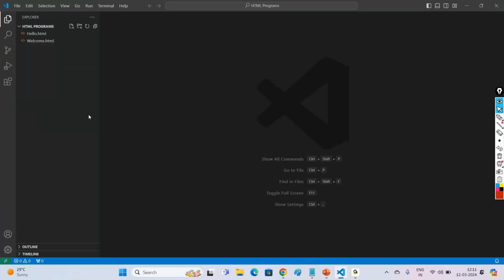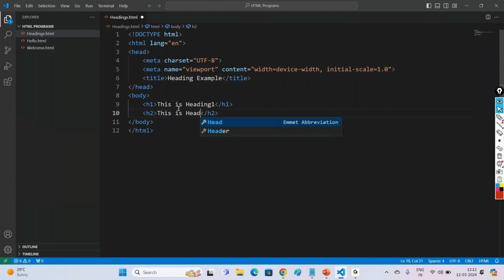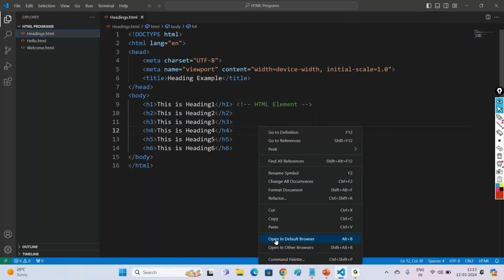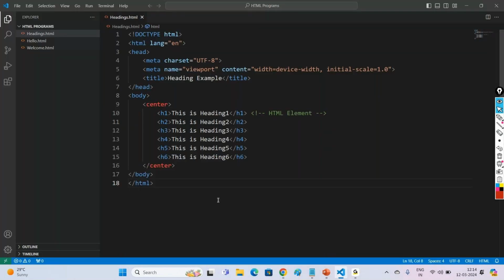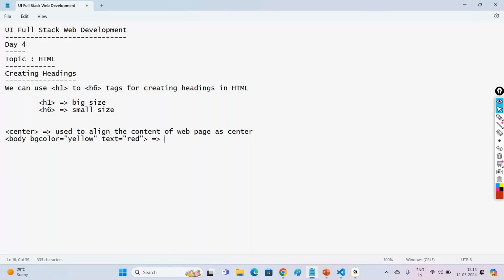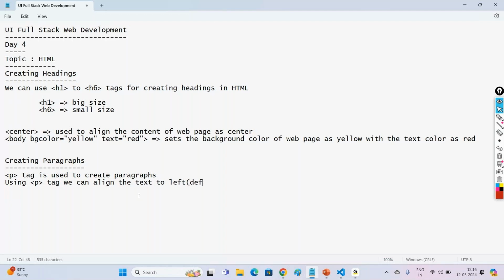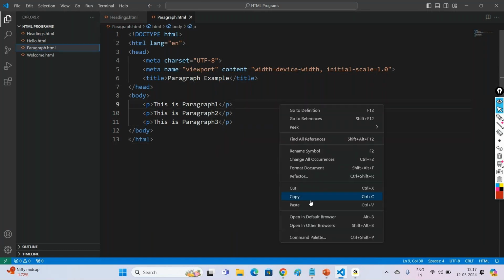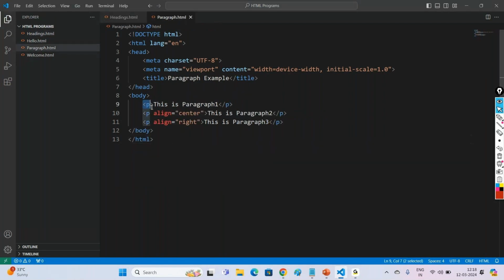Day 4 | UI Full Stack | Full Stack Web Development | HTML Headings and Paragraphs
UI Full Stack / Full Stack Web Development Course Contents

- HTML
- CSS
- JavaScript
- TypeScript
- Bootstrap
- jQuery
- React JS
- Angular
- Node JS
- Express JS
- PHP
- Mango DB
- MySQL
- Oracle